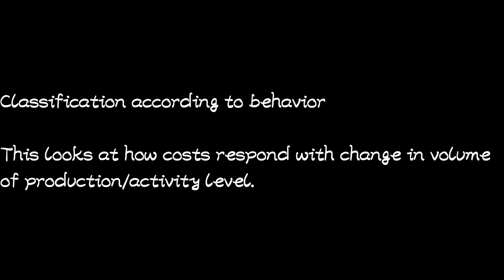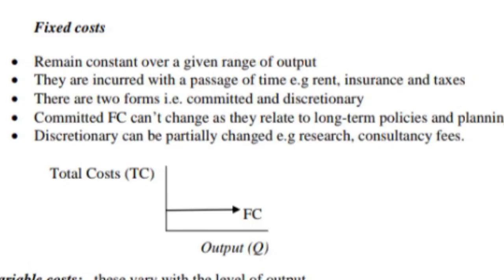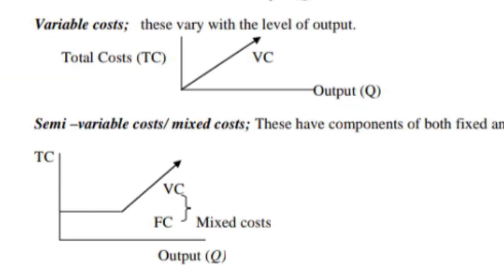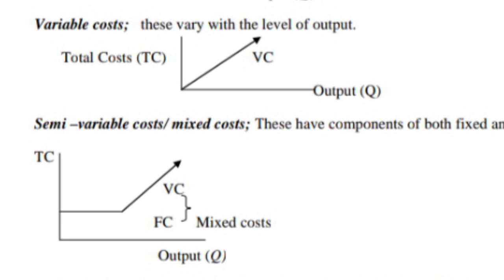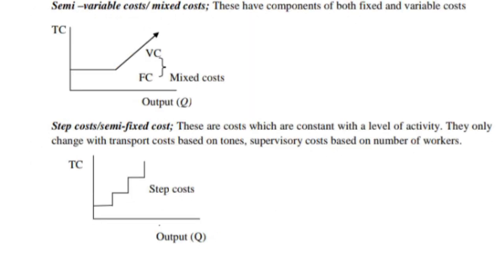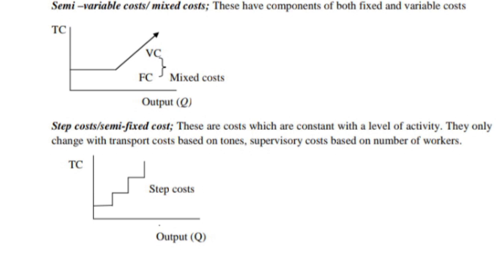costs classification according to behavior (@NAISHAACADEMY )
introduction to cost and management accounting (@NAISHAACADEMY )